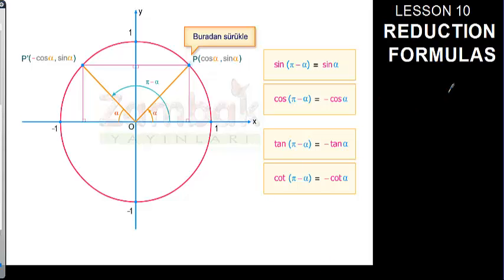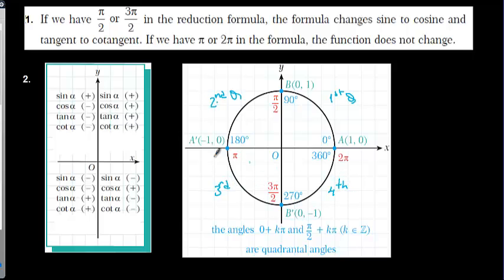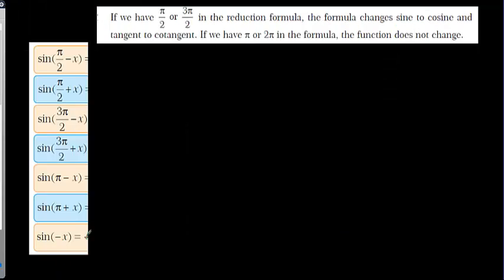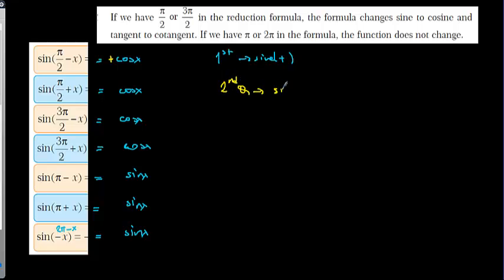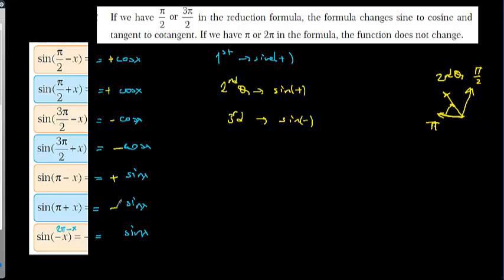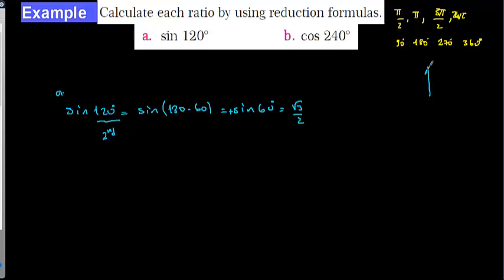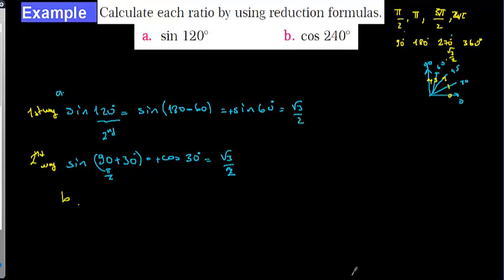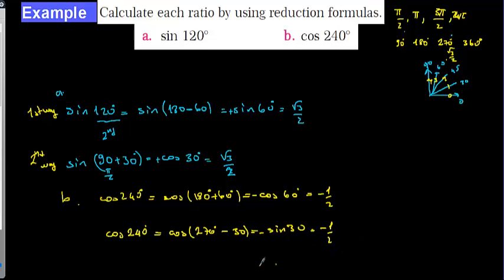Reduction formulas 1 Lesson10